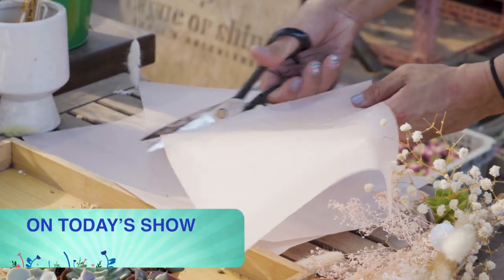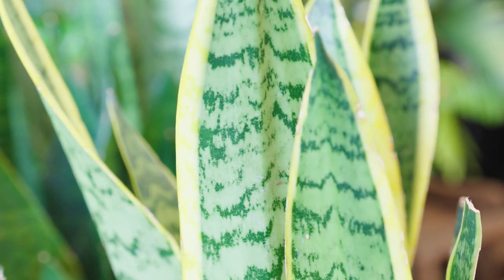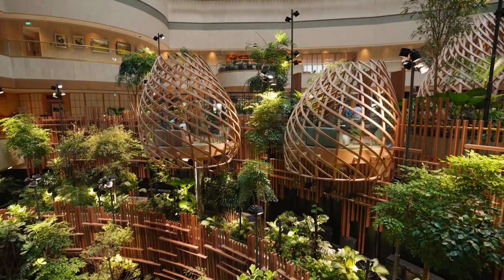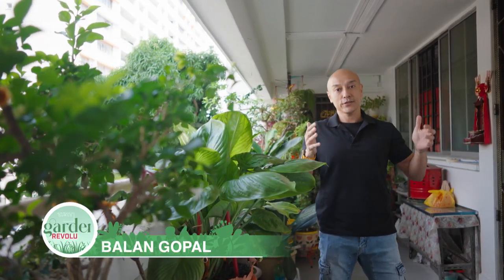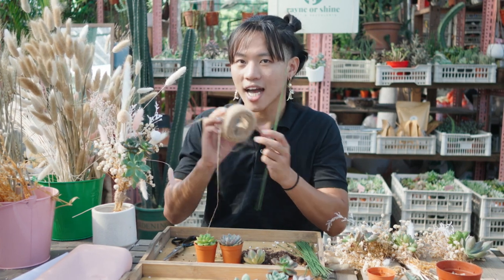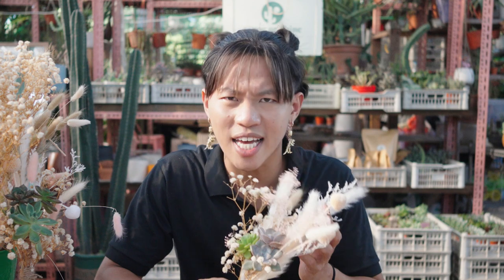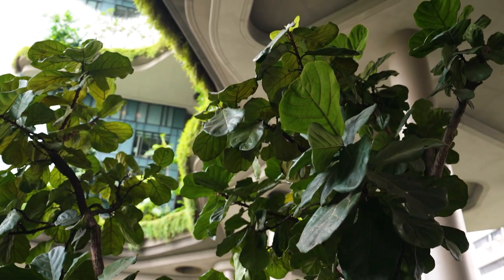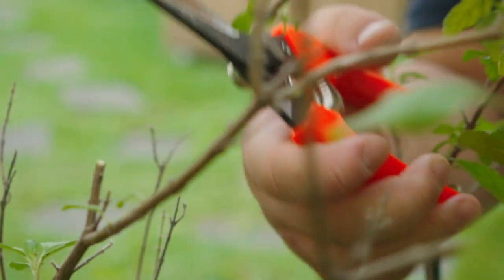The Garden Gurus: Garden Revolution EP4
The show takes on very practical, everyday gardening challenges and solves them. It showcases the innovation the garden industry introduces to help make gardening easier, and more fun.